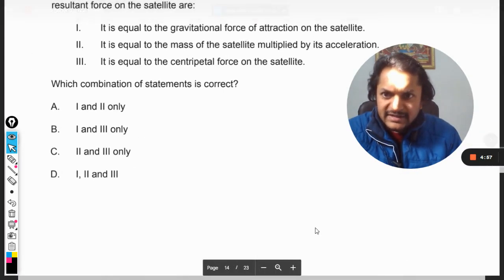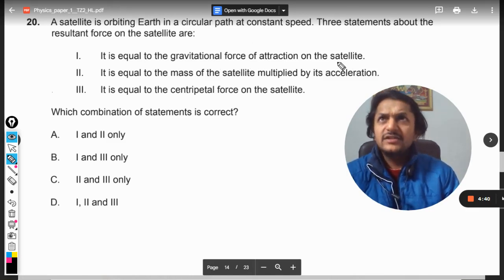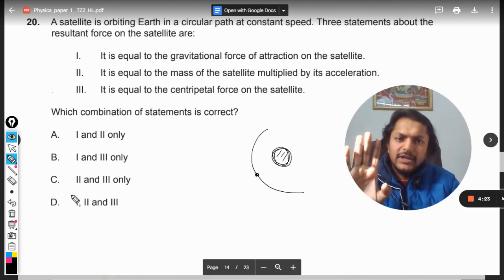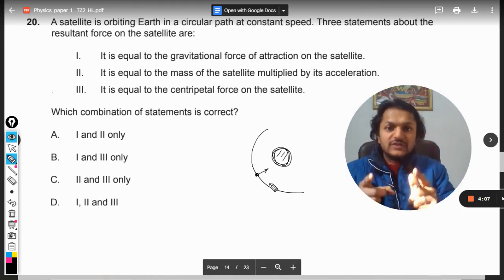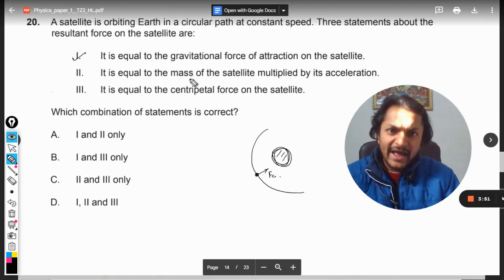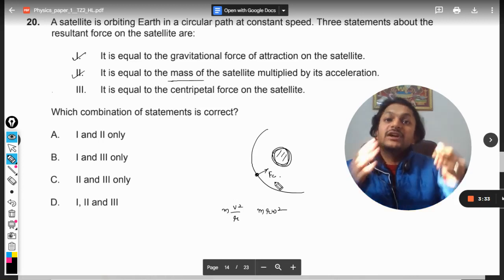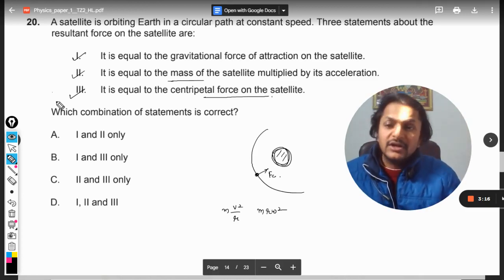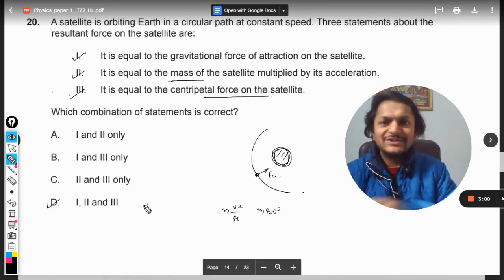A satellite is orbiting Earth in a circular path at constant speed. Three statements about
A satellite is orbiting Earth in a circular path at constant speed. Three statements about the resultant force on the satellite are:
I. It is equal to the gravitational force of attraction on the satellite.
II. It is equal to the mass of the satellite multiplied by its acceleration.
III. It is equal to the centripetal force on the satellite.
Which combination of statements is correct? Links:
Discord Server for IB Physics by Prof.Varun: